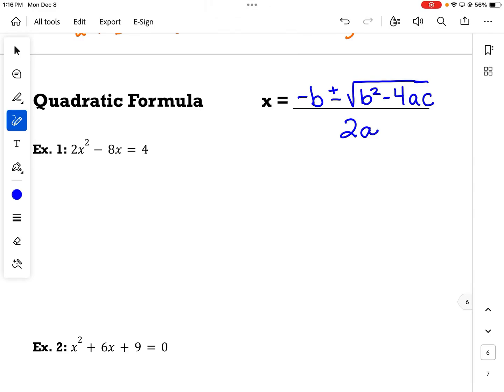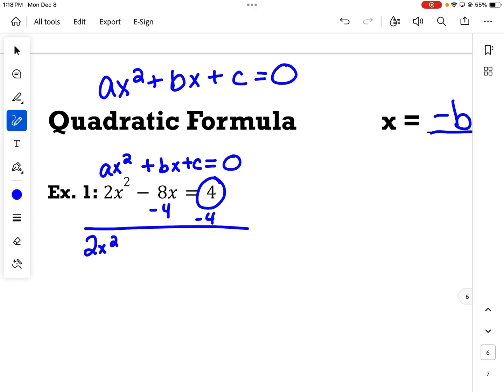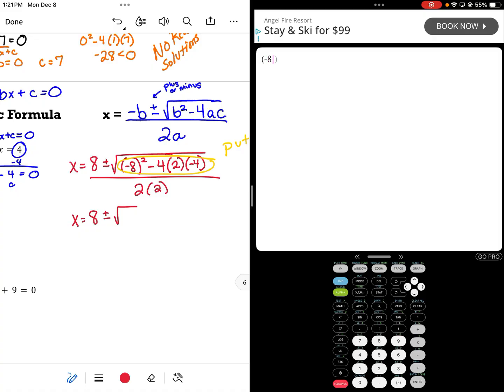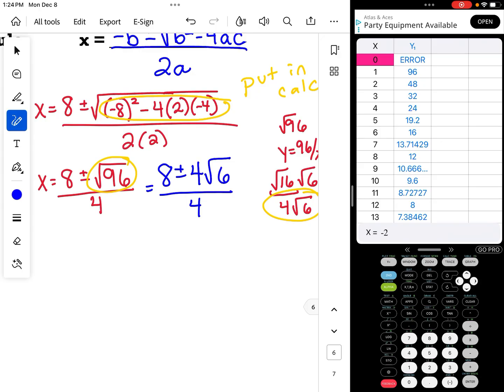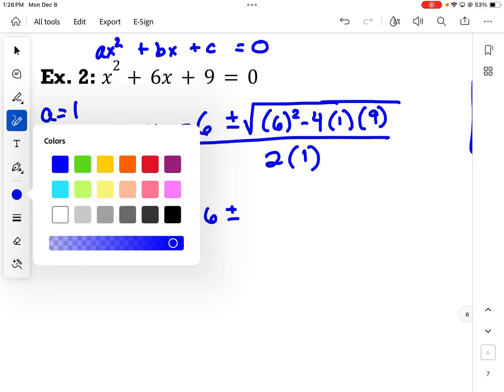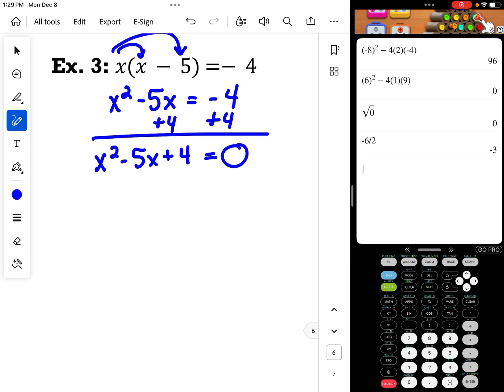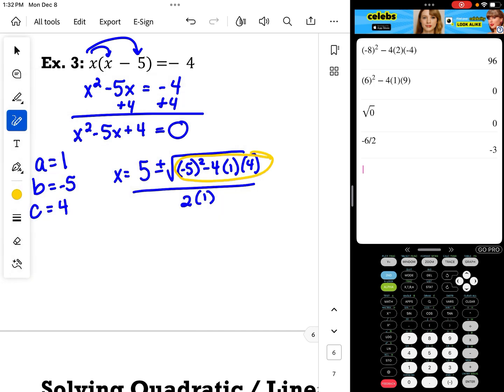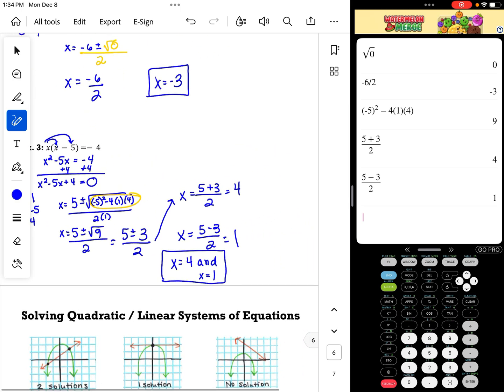Algebra 2 Quadratic Formula Day 1